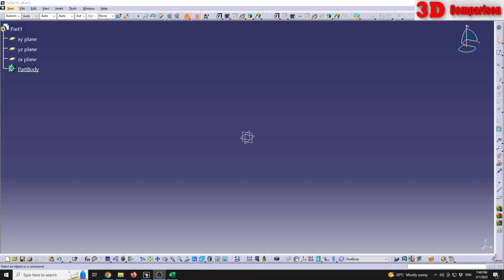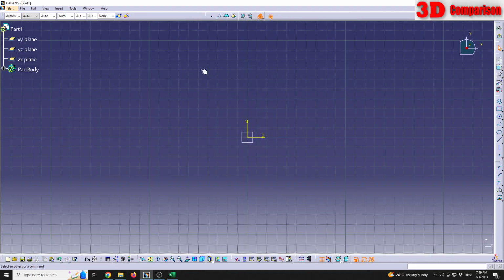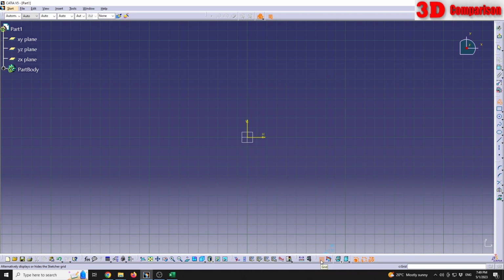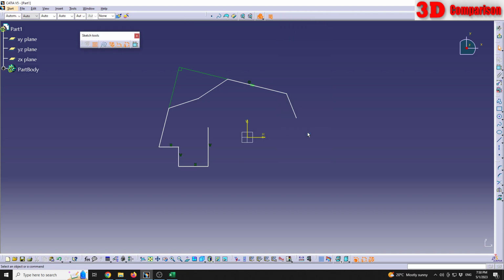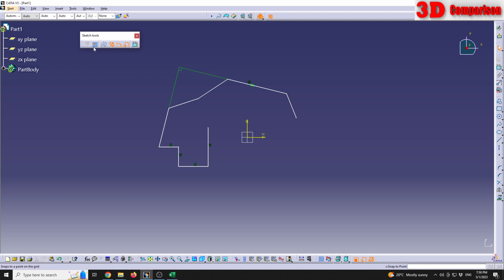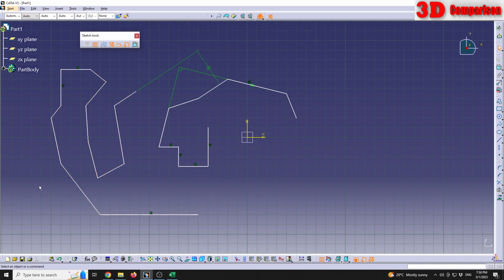How to Disable Snap to Grid in Catia V5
The Sketcher application provides a certain number of tools which assist you for sketching elements. This page deals with the Grid capability.

1. To display the Grid in the Sketcher session, just click Grid   in the Sketch tools toolbar.
The grid is displayed. In case the grid spacing and graduations do not satisfy you, you can modify them in the Options dialog box